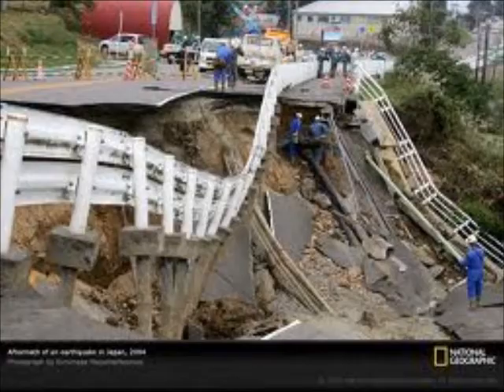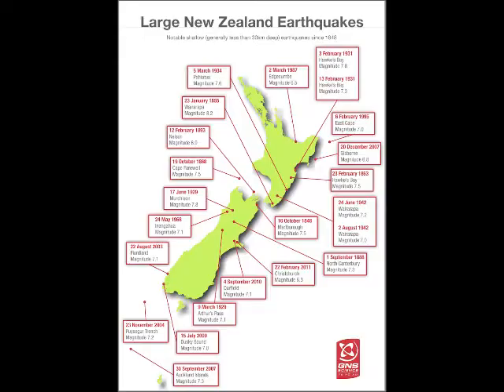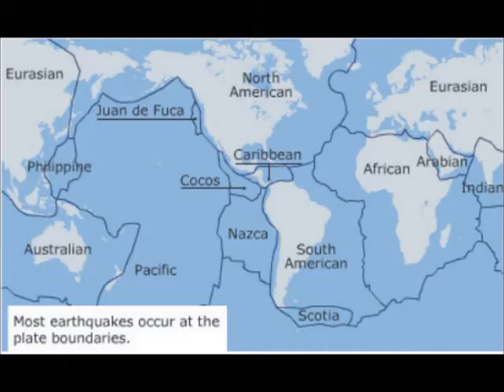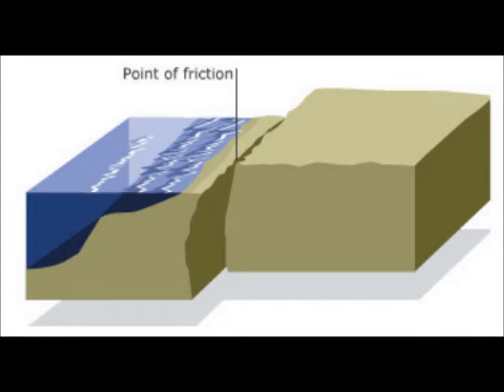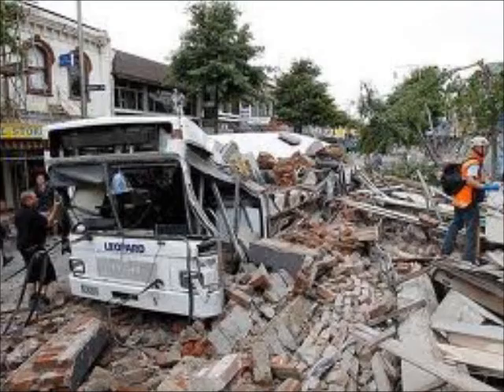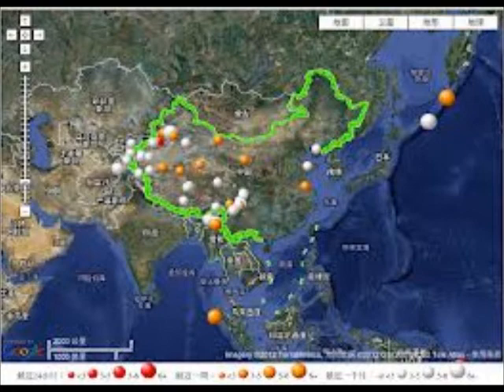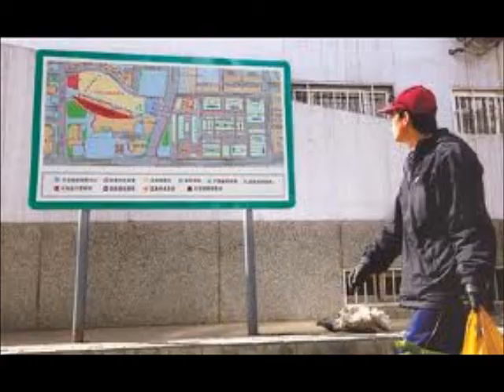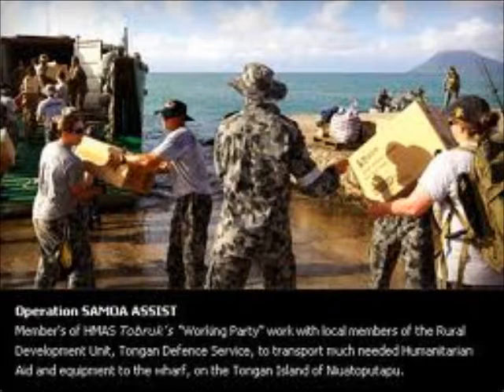Earthquakes with Jacob Hopper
GEO/SCI assignment